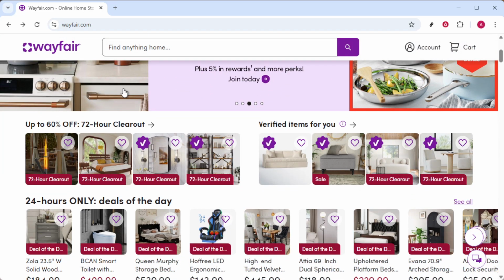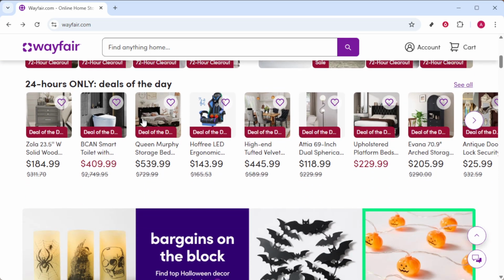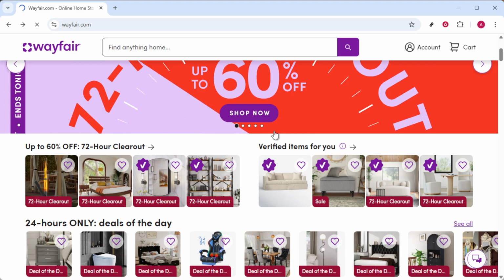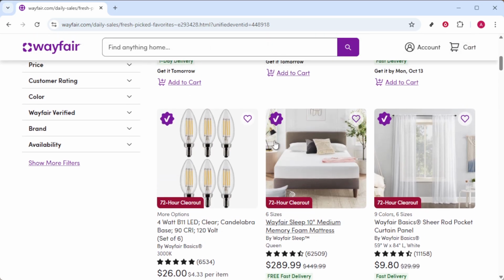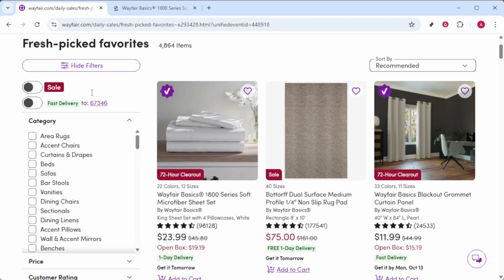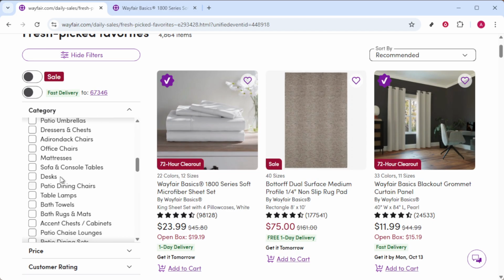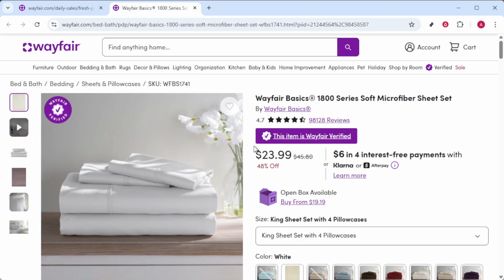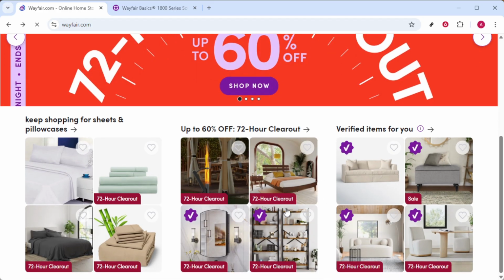How to Link a Wayfair CJ Product (Deep Linking Tutorial)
Learn how to link a Wayfair CJ product using deep linking with this step-by-step tutorial.